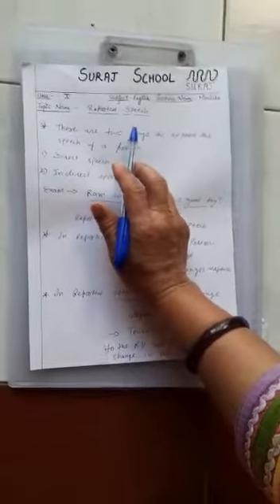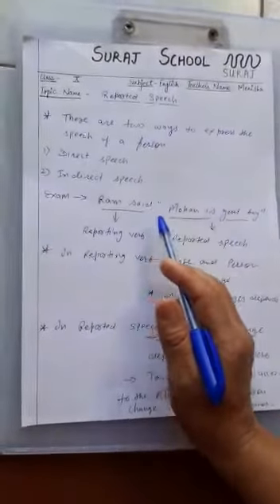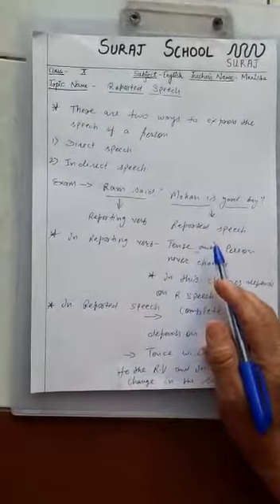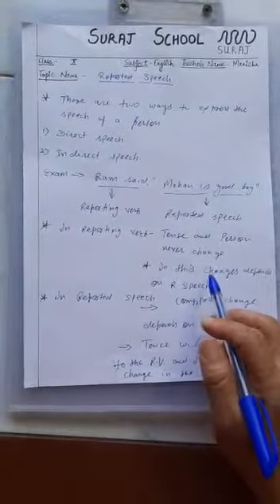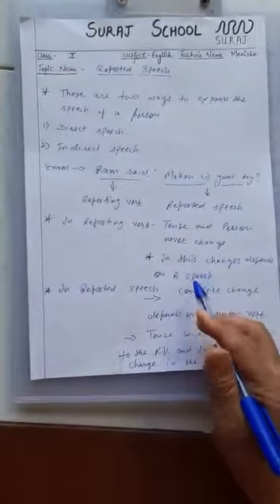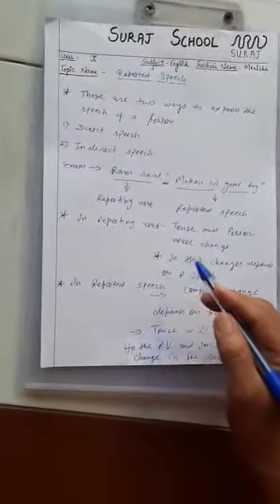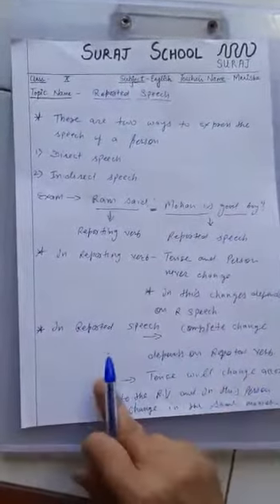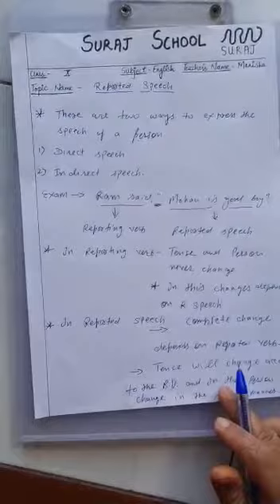Suraj school Rewari, Teacher name Manisha Subject English-Topic Reported Speech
Suraj school Rewari, Teacher name Manisha  Subject English-Topic Reported Speech by Manisha Mam